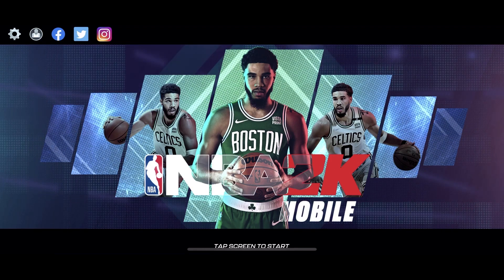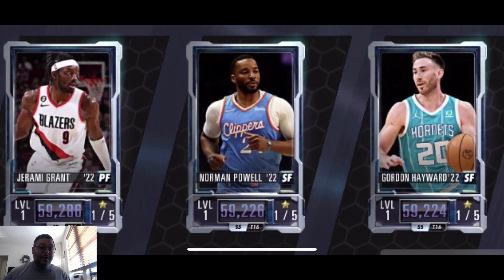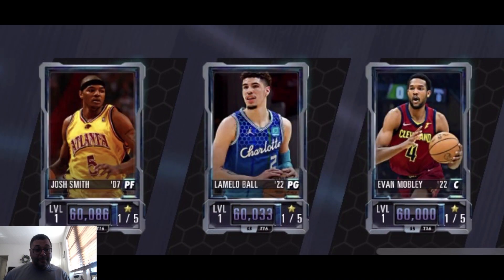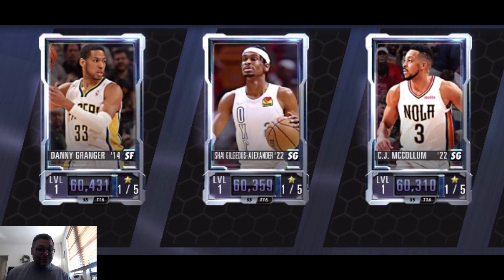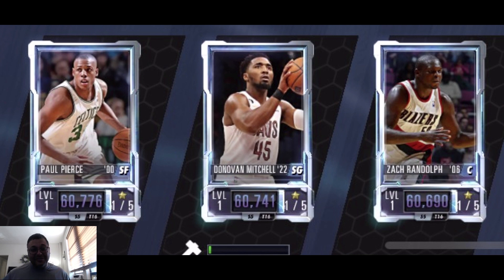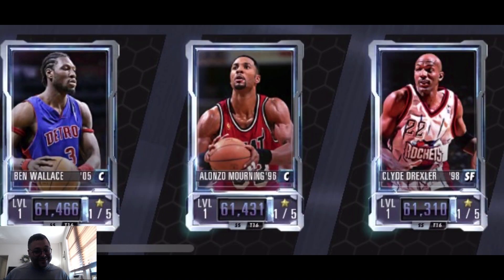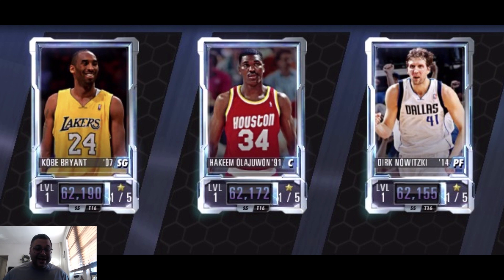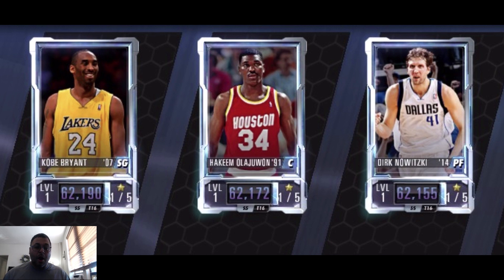All The New NBA 2K Mobile OBSIDIAN Cards Coming Soon!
In this video, we're bringing you all the details on the new OBSIDIAN cards coming soon to NBA 2K Mobile!

If you're a fan of the NBA2K Mobile, then you'll want to check out this video. We're sharing all the details on the new OBSIDIAN cards coming soon to NBA 2K Mobile, Be sure to stay tuned for more information on this exciting new update to the NBA 2K Mobile series!

@DRL | DaRealLegend
Follow on nba 2k mobile -  DaRealLegend

Follow on Twitter - DaRealLegend

"DaRealLegend Of Gaming" / dareallegend of gaming

Guide can be found for events such as nba 2k mobile overtime

Song: Creep / Pull Up /  Supernova / Weight